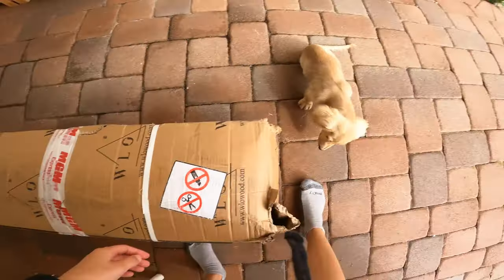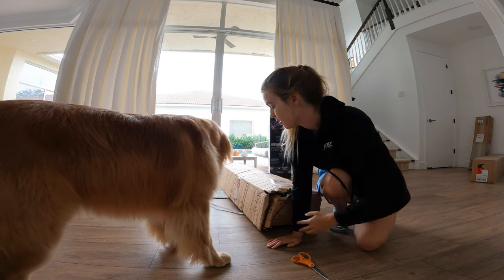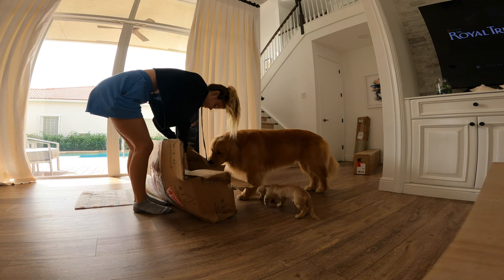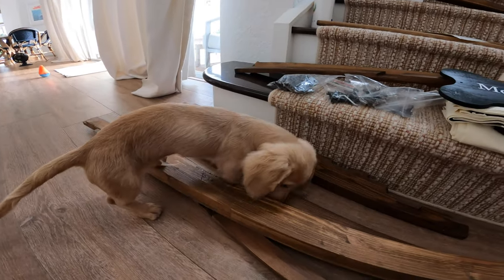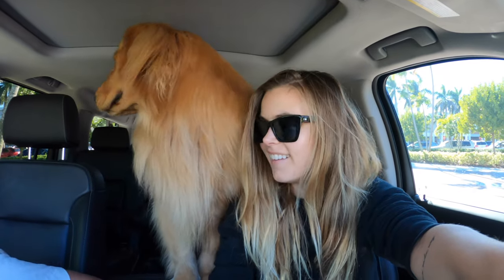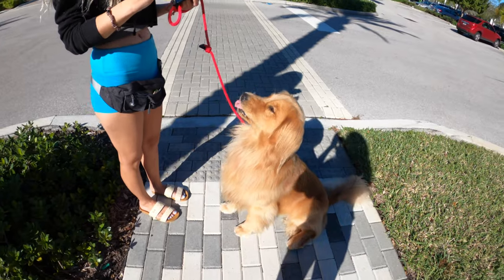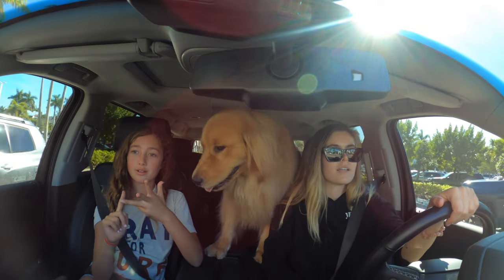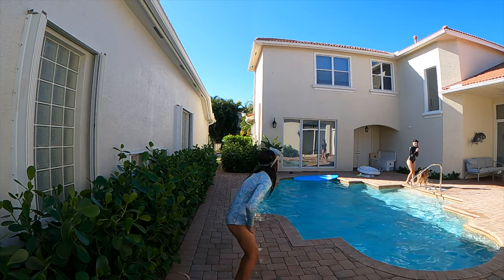POOL DAY WITH MY DOGS- BUILDING MY DOGS A HOUSE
Hey everyone!

I, or more so Paolo, put together an indoor dog house for Moose and Gator. Its so cute and they love it! Then Hunter (Paolo's daughter) and I took the puppies swimming! The pool was way too cold for us so we might have to do this again in the summer time. If you have any good recommendations for a dachshund life jacket let me know! We will need one this summer when he comes on the island adventures with Moose!